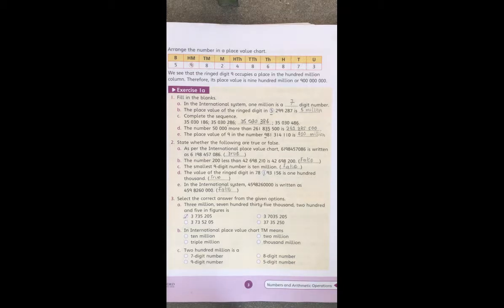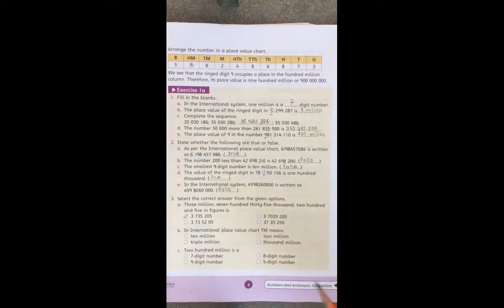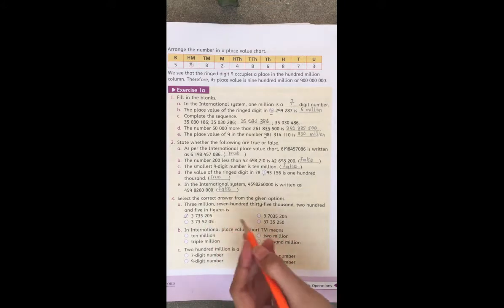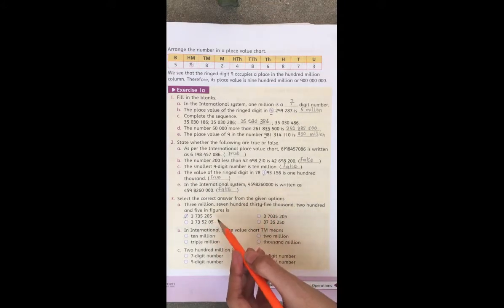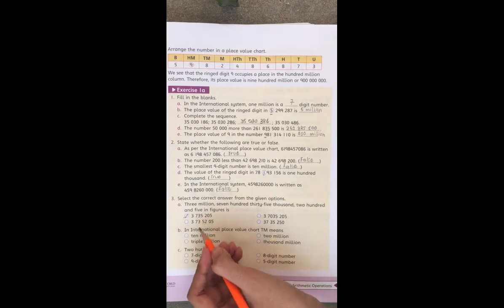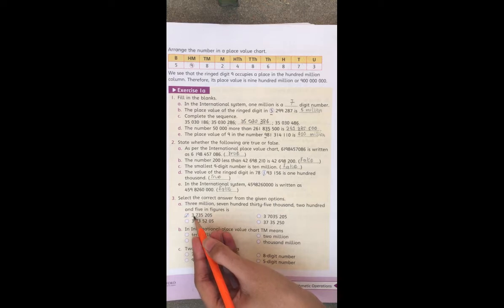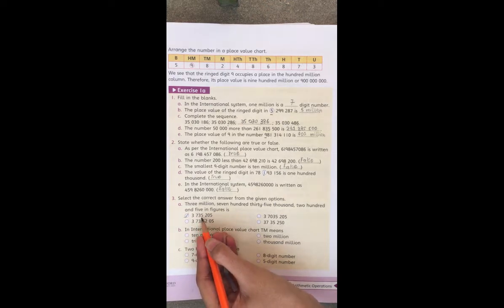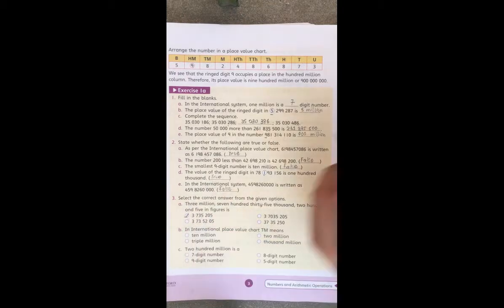Class 5 - Mathematics - Lecture 3